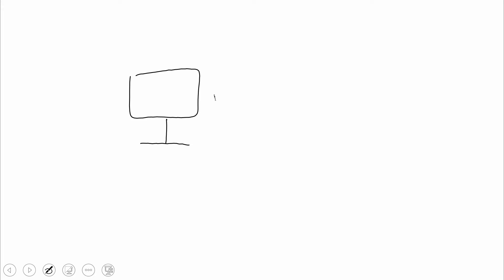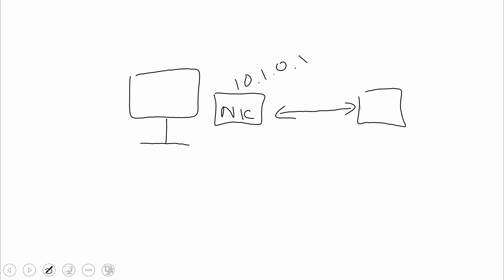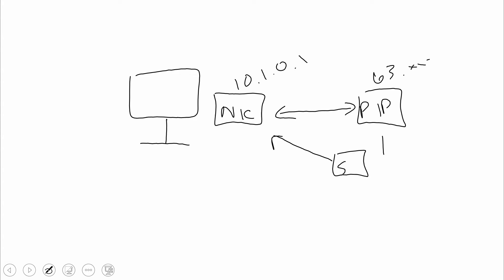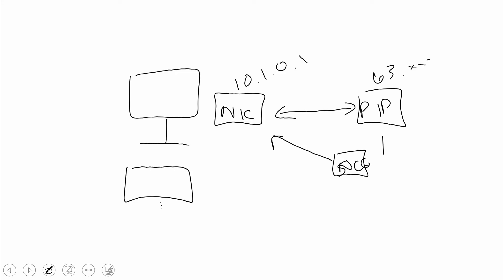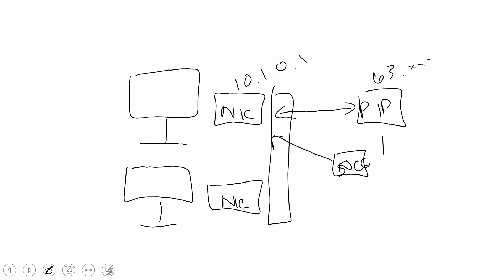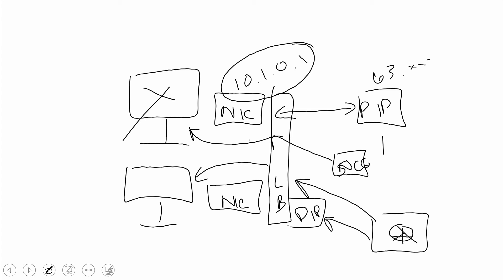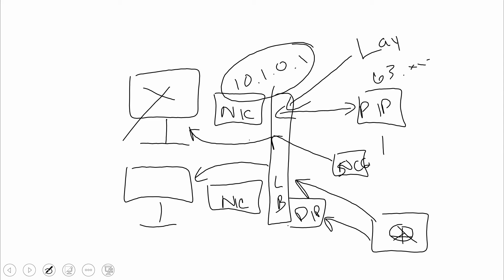Building an Azure VM using ARM